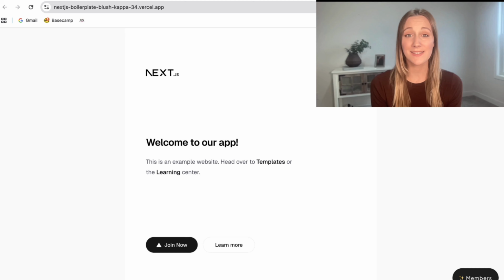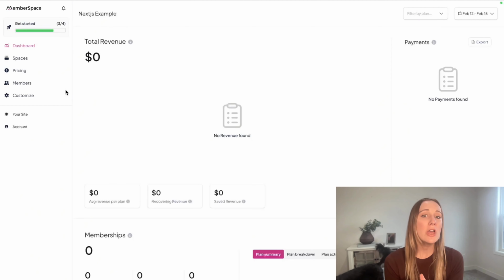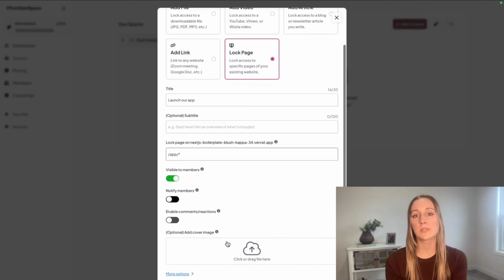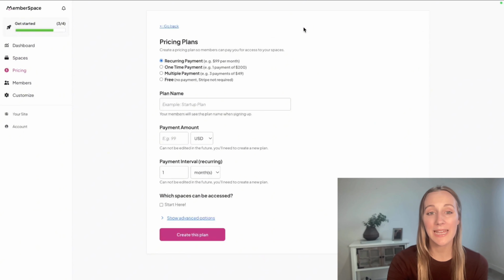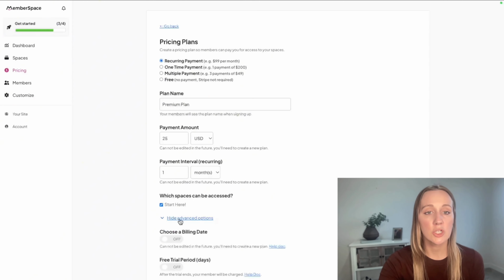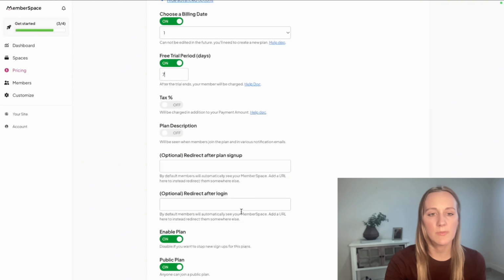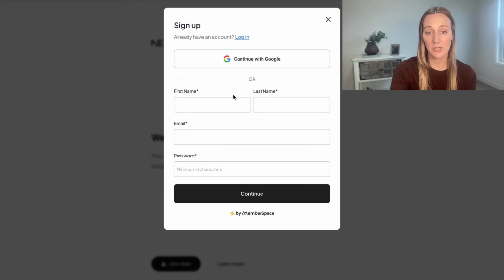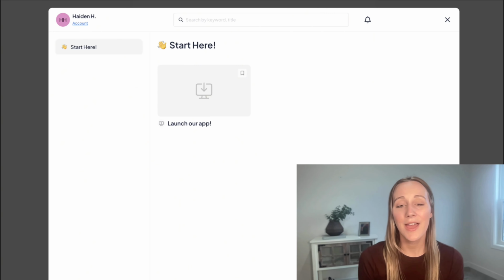How to Add Subscription Payments to a Next.js App or Website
In this tutorial, you’ll learn how to add Stripe subscription payments to a Next.js app without building a custom billing system from scratch.

We’ll start with a clean Next.js project and use MemberSpace to integrate Stripe, create subscription plans, and gate access to a web app route. Instead of wiring up Stripe webhooks, authentication, and subscription logic manually, we’ll install a simple snippet and configure everything in minutes.

You’ll see how to:

• Connect Stripe to your Next.js project
• Create recurring subscription plans
• Gate specific URLs (like /app/*)
• Sell access to a browser-based web app
• Protect nested routes under a single path

If you’re building a SaaS app or web application with Next.js and need recurring payments, this is the fastest way to add Stripe subscriptions without writing backend billing code.